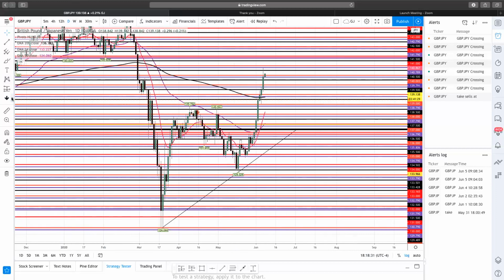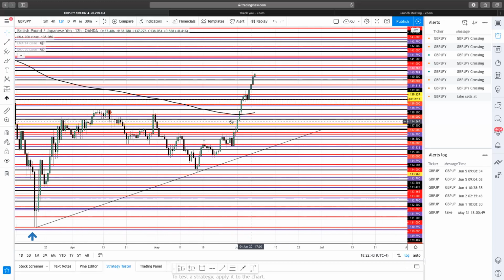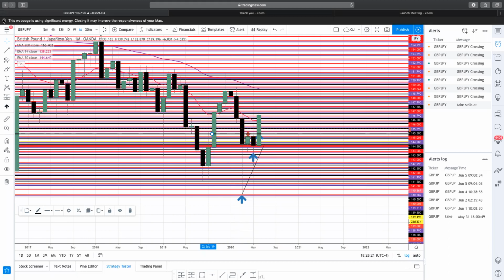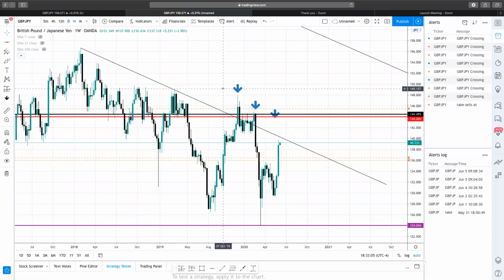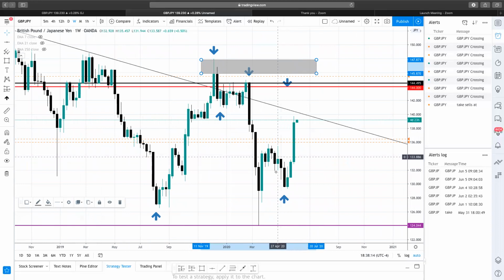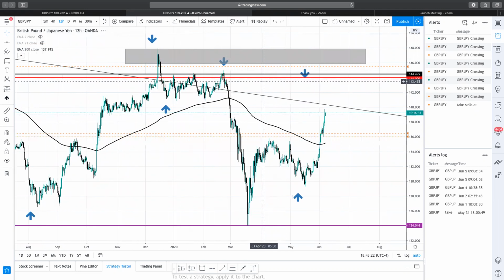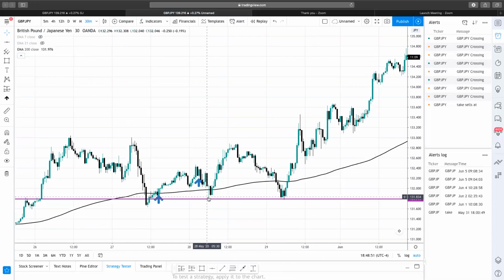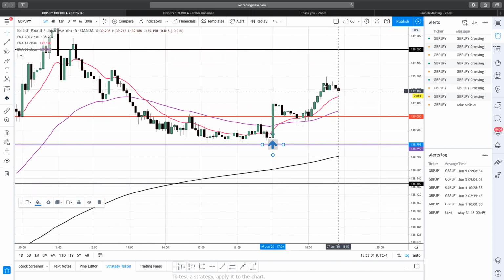GJ Session Part 1 June